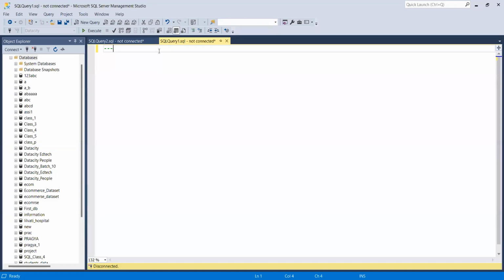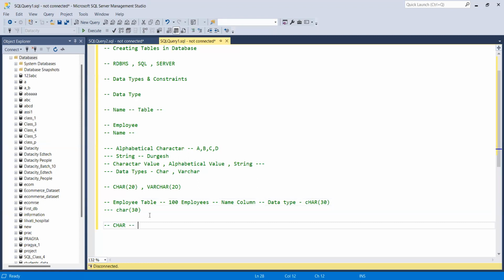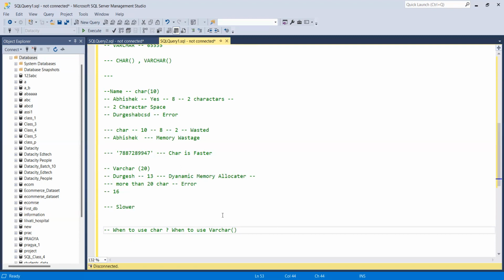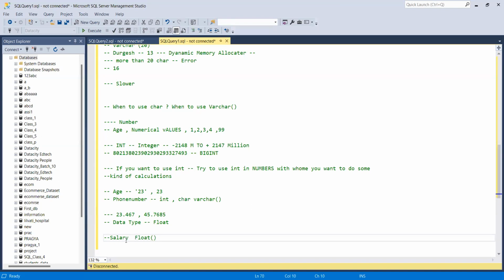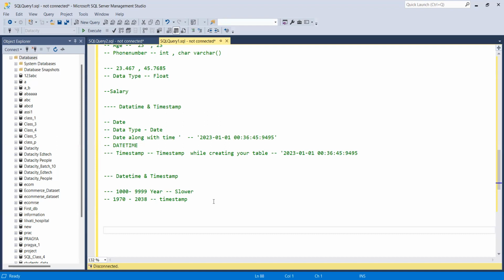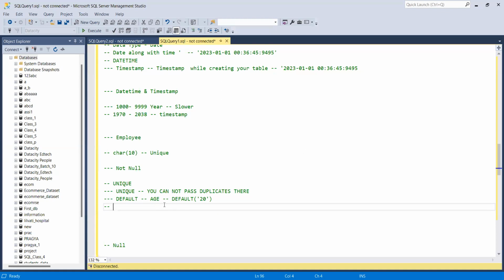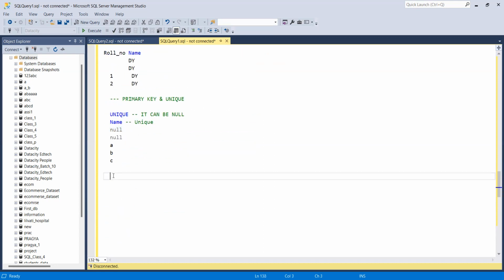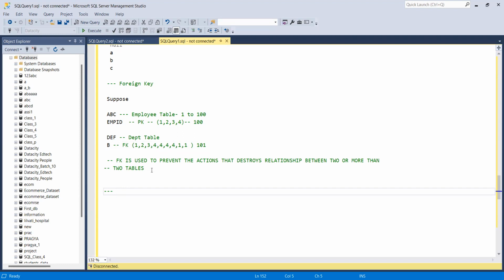L 2 Data Types & Constraints in SQL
This Series is for all who want to Learn SQL End to End and have no Clue what SQL we actually need to Crack a Data Analyst role in 2024 .

This SQL Series has all the required stuff with Advance SQL Included .